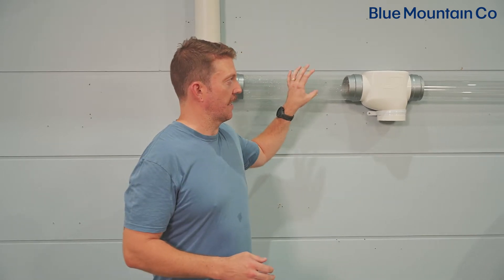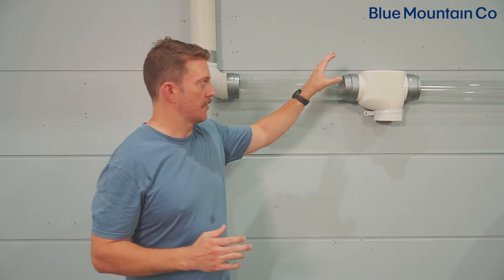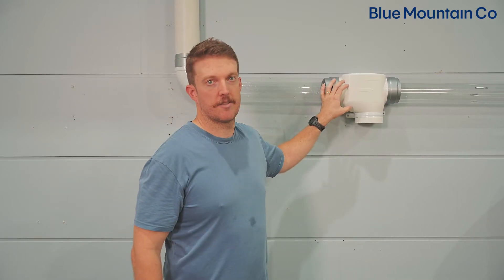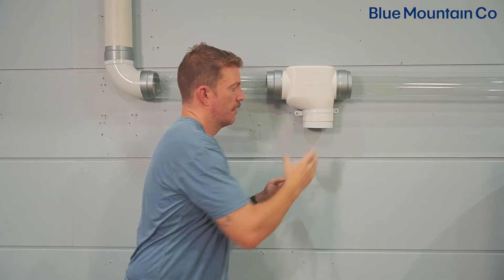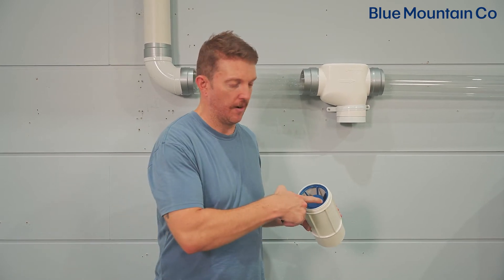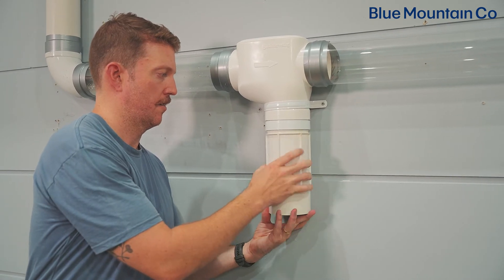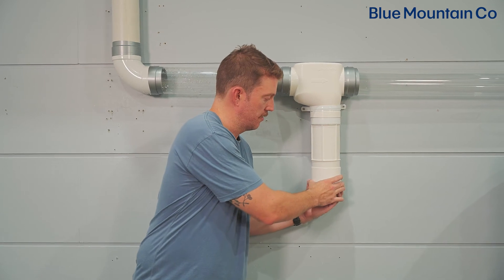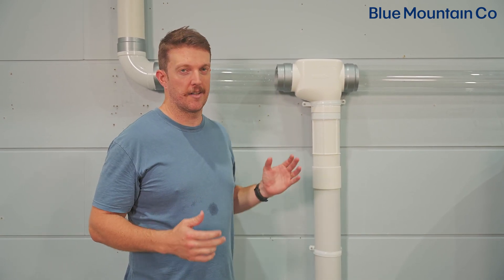How to install your First Flush Carrot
The First Flush Carrot is a self-sealing first flush diverter that helps to keep your rainwater free from roof contaminants. Because of its compact design, The Carrot can be placed almost anywhere on your rain harvesting system to help deliver cleaner water to your tank. In this video, we’ll show you how easy it is to install The Carrot so that you can use it with your system.